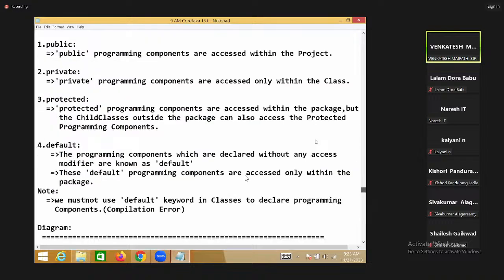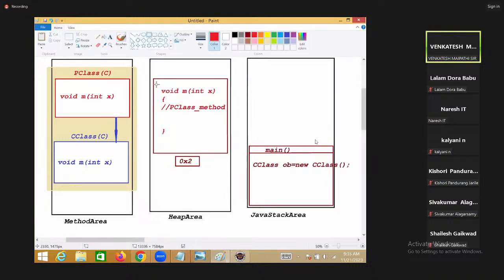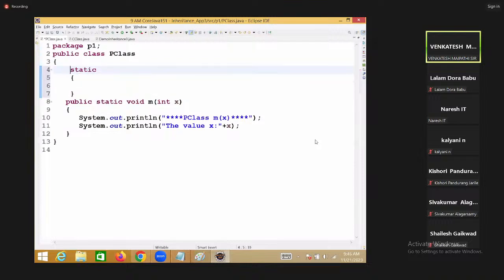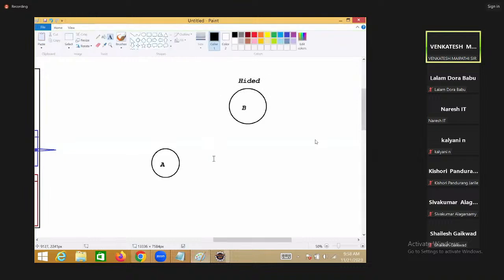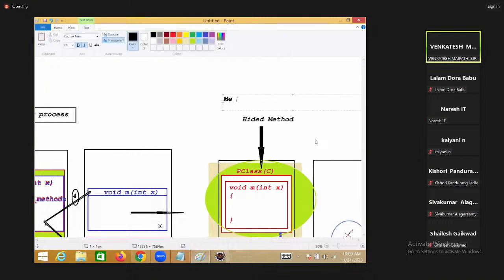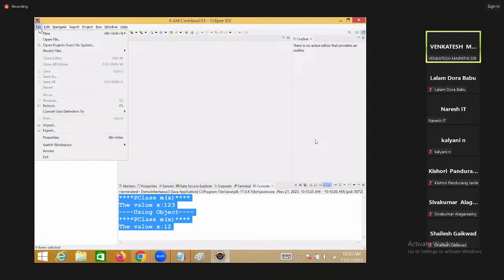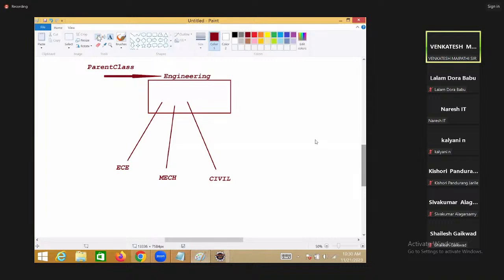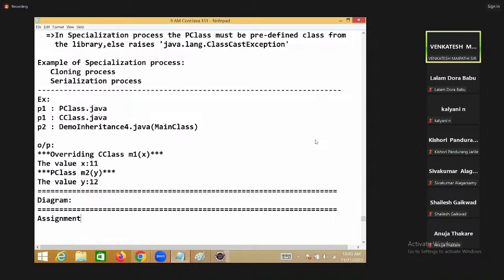Java -- Nov 21st